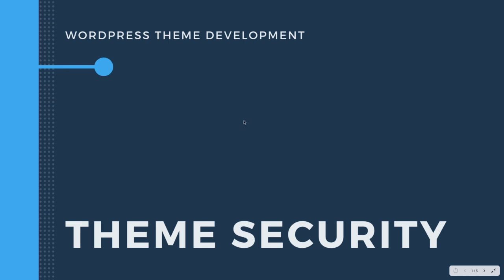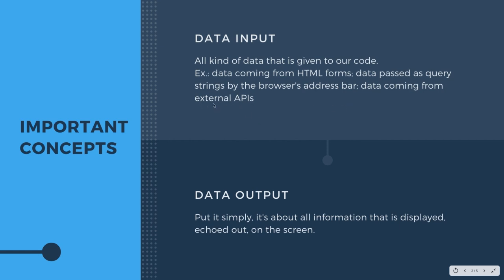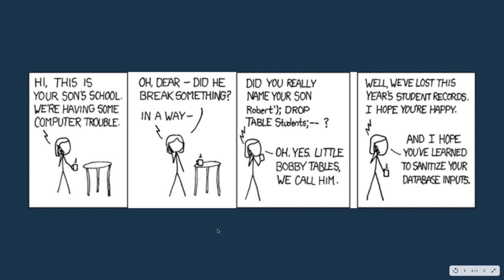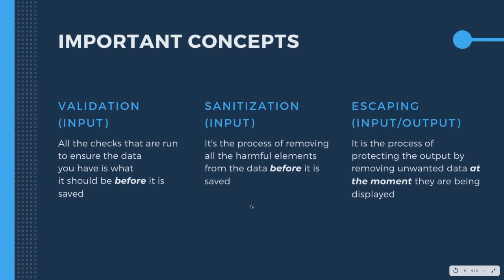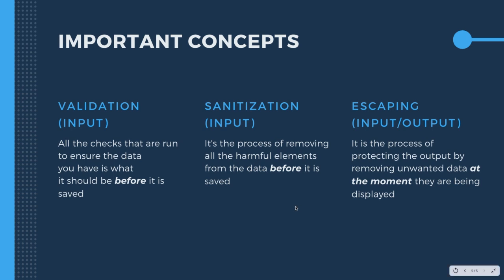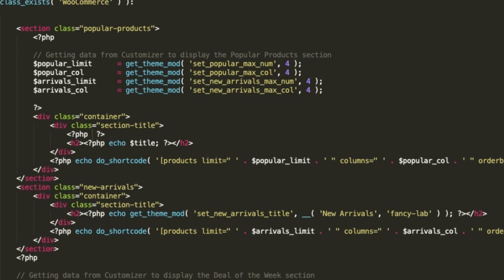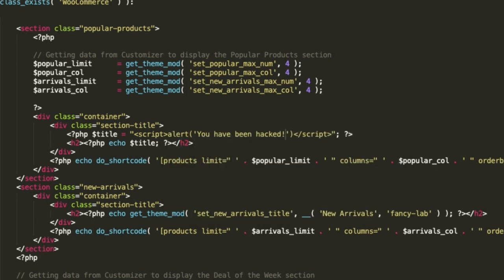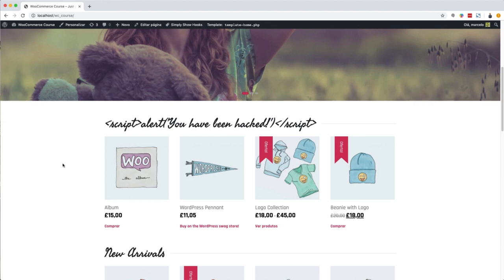077 Theme Security part 1